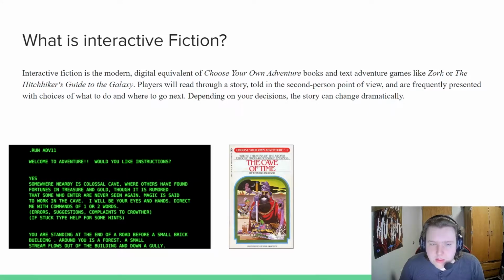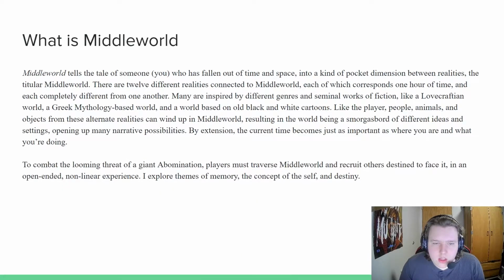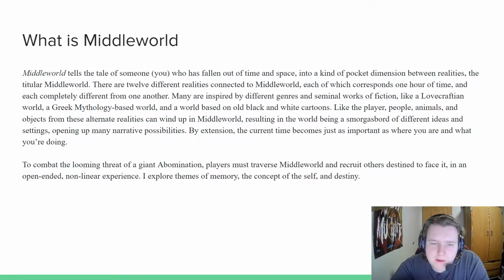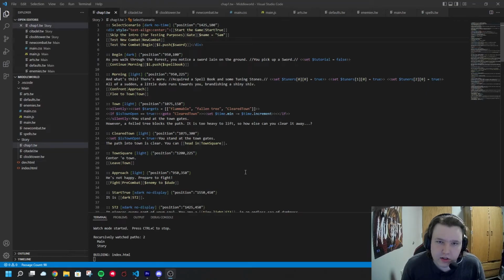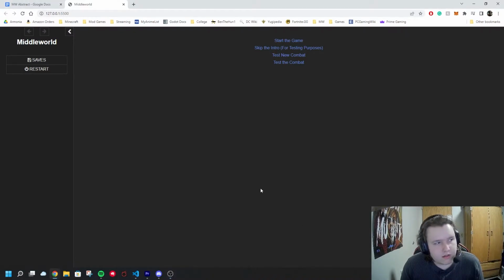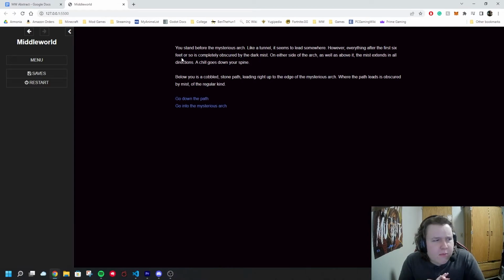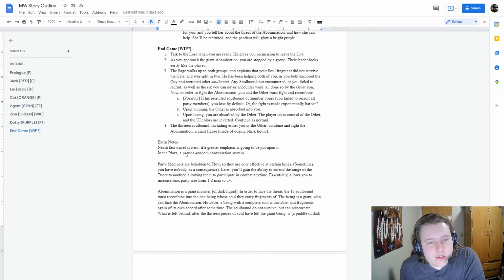Middleworld: Interactive Fiction Game (MassURC)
My presentation for the Massachusetts Undergraduate Research Conference.